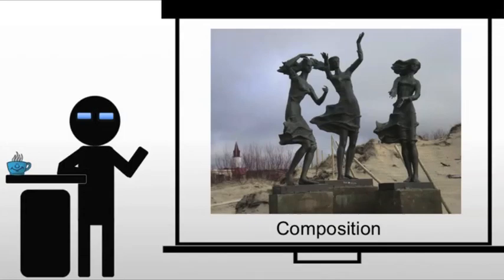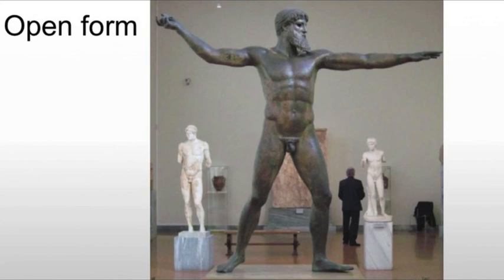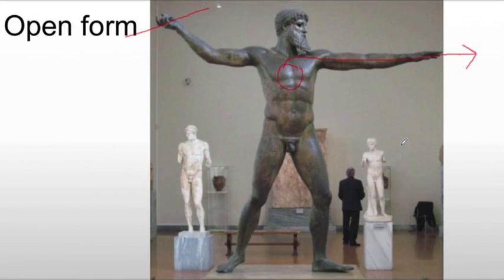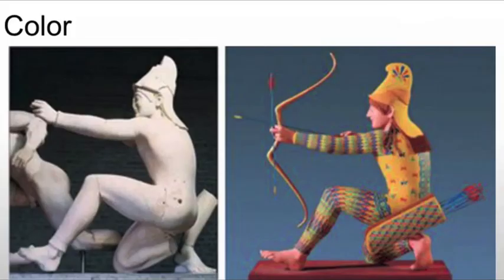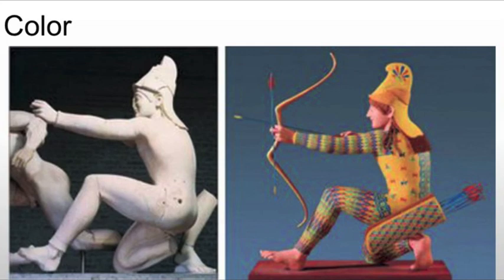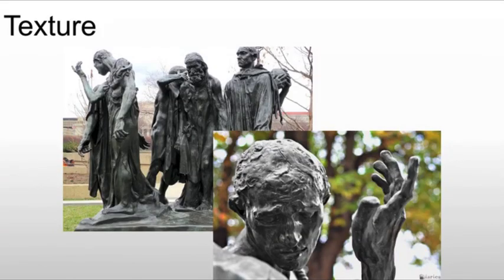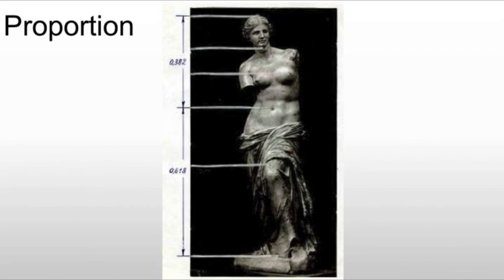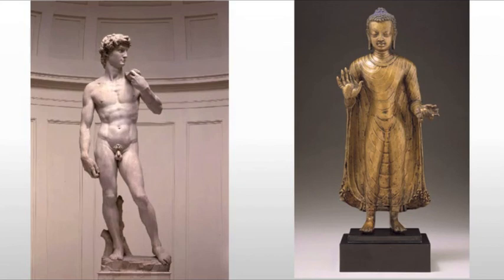2 -4 Composition